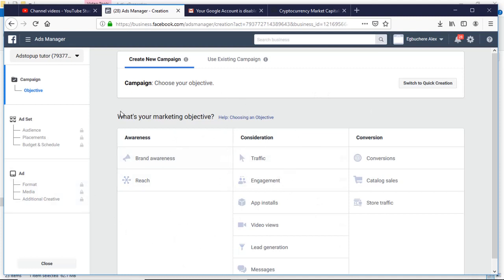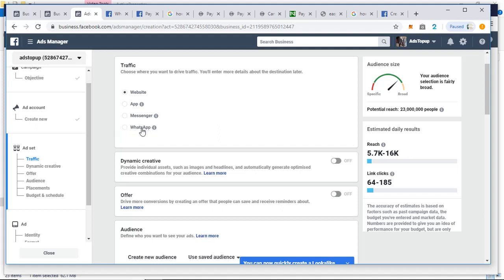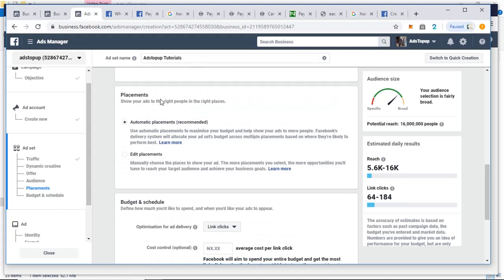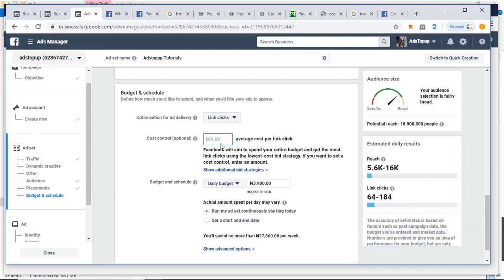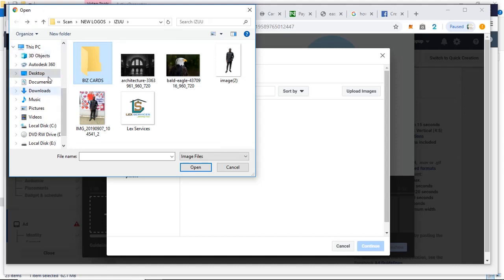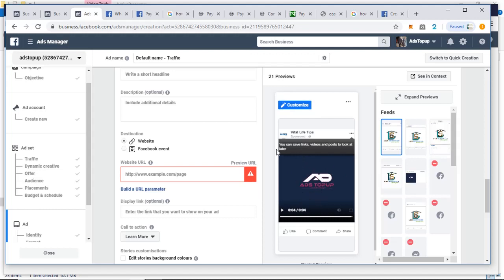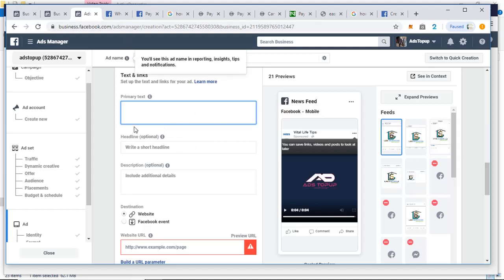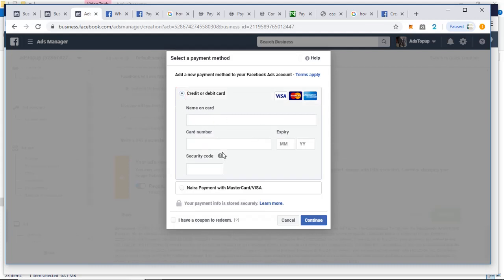Facebook Marketing - Video 2